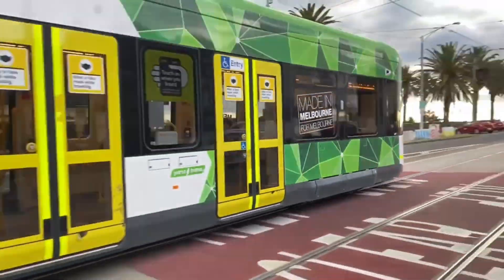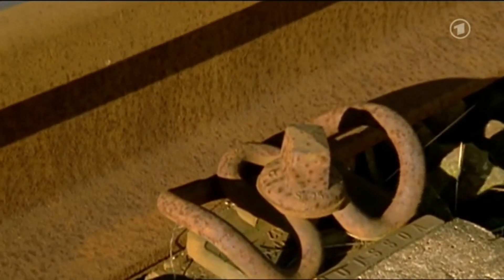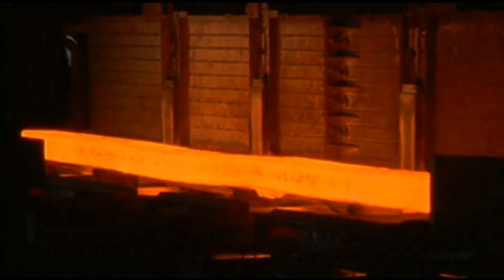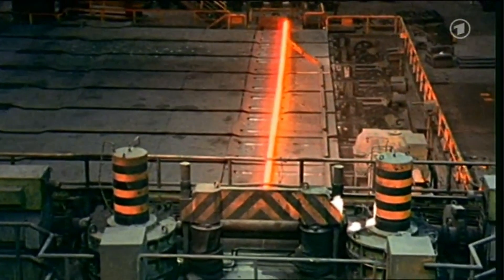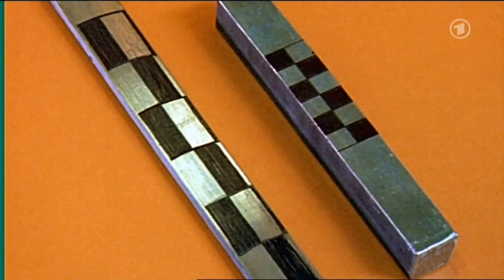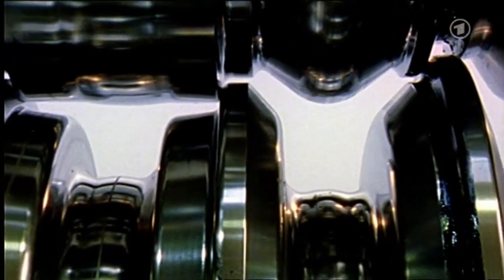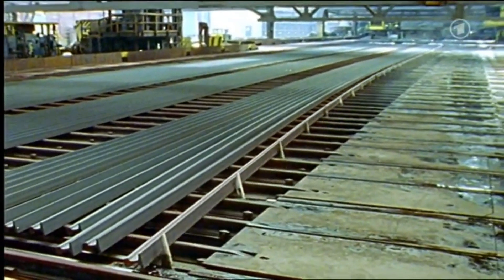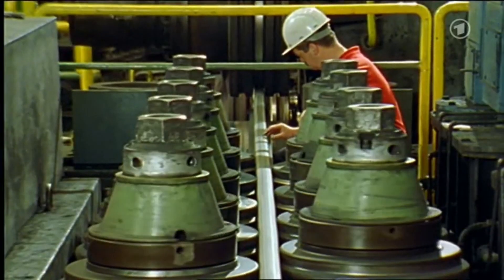Hot rolling of railway rails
This informative video deeply delves into the hot rolling process used to manufacture railway rails. Discover the detailed steps involved in transforming heavy steel blooms into the durable rails that support our trains and trams. We break down each stage of the process with clear explanations and engaging visuals. Whether you're a student, engineer, or just curious about how things are made, this video provides a comprehensive overview of rail production.

Timetable:

[00:00 - 00:23]: Introduction
Overview of the importance of railway rails in daily transportation and a brief introduction to their manufacturing process.

[00:23 - 01:10]: Rail Design and Purpose
Explanation of the rail's design, including the thick top and wide base, and why these features are crucial for stability and safety.

[01:10 - 01:35]: Starting with Steel Blooms
Introduction to steel blooms, their weight, and initial storage before the hot rolling process begins.

[01:35 - 01:55]: Heating in the Furnace
The steel blooms are transported to a furnace where they are heated to 1200°C, preparing them for rolling.

[01:55 - 02:16]: Descaling Process
Description of the descaling process where water jets remove oxide scales formed during heating.

[02:16 - 02:43]: Rolling Process - Initial Stages
The heated steel bloom is rolled multiple times, progressively becoming flatter and longer with each pass.

[02:43 - 03:37]: Demonstration with Lead Block
A simple demonstration using a lead block to illustrate how rolling reduces thickness and increases length.

[03:37 - 04:44]: Shaping the Rail
As the steel bloom reaches a certain length, it is rolled into the specific shape of a rail, with notches and flanges forming progressively.

[04:44 - 05:06]: Final Rolling and Forming
The steel bloom undergoes its final passes through the rollers, emerging in the shape of a rail, now approximately 120 meters long.

[05:06 - 05:36]: Cooling the Rails
The freshly rolled rail is cooled down on rollers before being collected with other rails.

[05:36 - 06:22]: Straightening Process
The rail is straightened using heavy wheels that bend it in both directions until it is perfectly straight.

[06:22 - 06:30]: Final Steps and Preparation for Shipping
The rails are bundled together and prepared for shipping, completing the manufacturing process.

[06:30 - 06:57]: Conclusion

Chapters:
00:00 - 00:23 Introduction
00:23 - 01:10  Rail Design and Purpose
01:10 - 01:35  Starting with Steel Blooms
01:35 - 01:55 Heating in the Furnace
01:55 - 02:16  Descaling Process
02:16 - 02:43  Rolling Process - Initial Stages
02:43 - 03:37  Demonstration with Lead Block
03:37 - 04:44  Shaping the Rail
04:44 - 05:06  Final Rolling and Forming
05:06 - 05:36  Cooling the Rails
05:36 - 06:22  Straightening Process
06:22 - 06:30   Final Steps and Preparation for Shipping
06:30 - 06:57  Conclusion